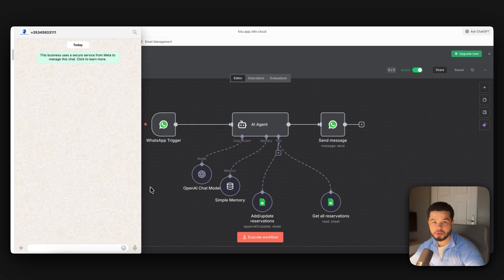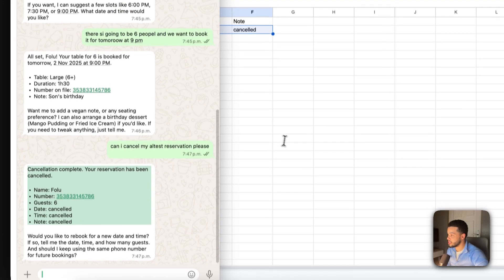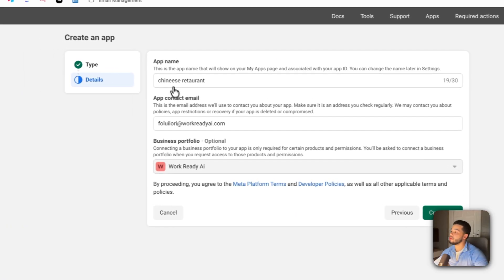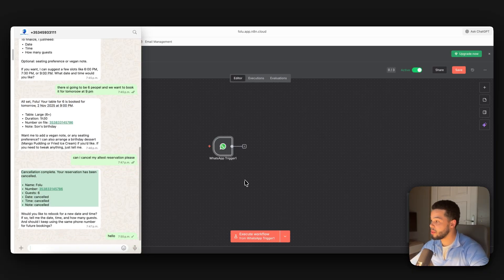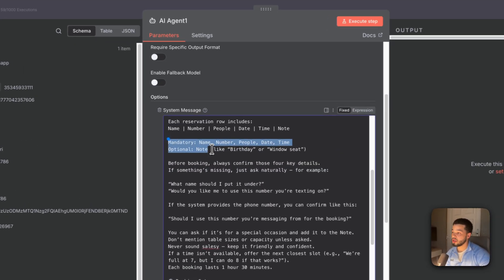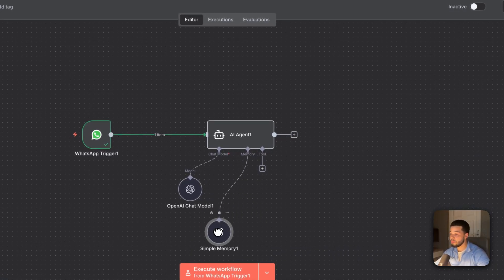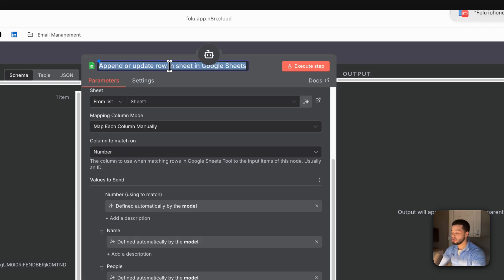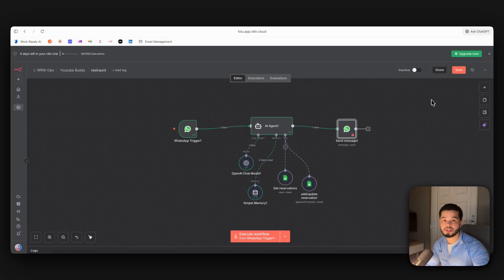Build A WhatsApp Sales Agent In 19.44 mins (n8n tutorial)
In this video, I’ll show you step-by-step how to build a WhatsApp AI Agent from scratch — one that can take bookings, answer menu questions, and manage reservations automatically.
We’ll use N8N, WhatsApp Business Cloud API, OpenAI (GPT-5), and Google Sheets to create a complete system that works like a real restaurant staff member — chatting naturally with customers, saving bookings, and even handling cancellations.

• How to connect WhatsApp Business Cloud to N8N
• How to link your WhatsApp API credentials (App ID, Secret, Access Token)
• How to build a conversational AI assistant using GPT-5
• How to store and manage bookings in Google Sheets
• How to handle cancellations, special requests, and menu lookups automatically

🧠 Tools Used
• N8N → to automate message flow and data handling
• WhatsApp Business Cloud API → to send and receive customer messages
• OpenAI GPT-5 → to power the natural, human-like restaurant assistant
• Google Sheets → to store reservations and booking updates

🕒 Timestamps
00:00 – WhatsApp AI Agent demo (booking, menu, and cancellation)
02:30 – Building the workflow in N8N
03:50 – Connecting WhatsApp Business Cloud
06:00 – Getting App ID, Secret, and Access Token
08:30 – Setting up the AI agent prompt and memory
11:00 – Linking Google Sheets to manage bookings
16:30 – Sending replies automatically via WhatsApp
18:50 – Full build test and final overview

This workflow works perfectly for restaurants, salons, real estate agents, or any business that wants to automate customer chats directly on WhatsApp.